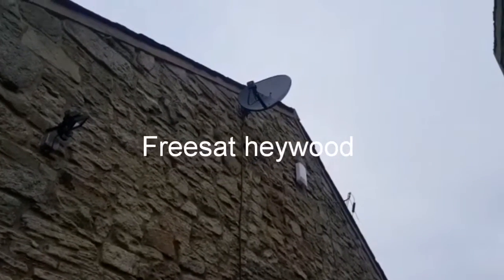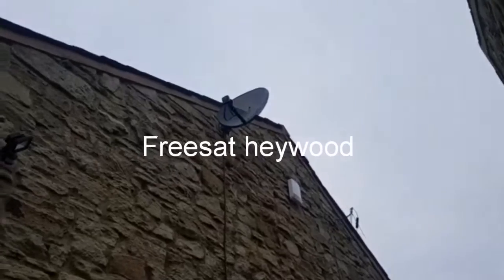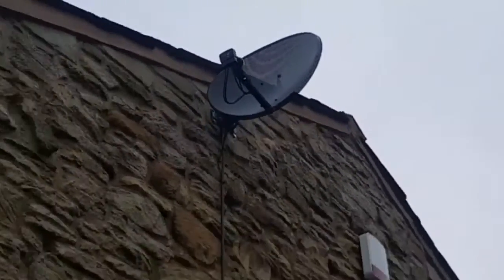Sky or freesat installations heywood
Sky or freesat heywood ask for Andy